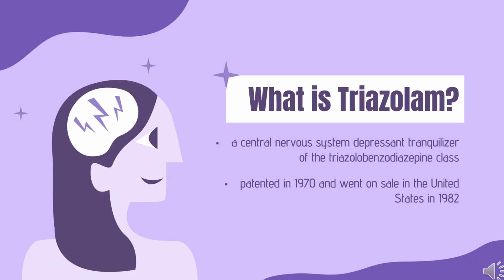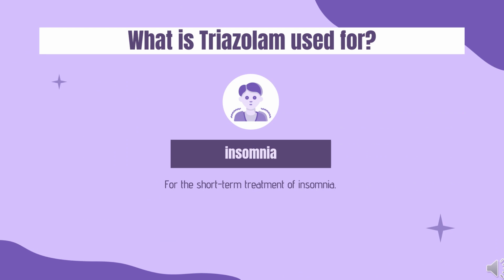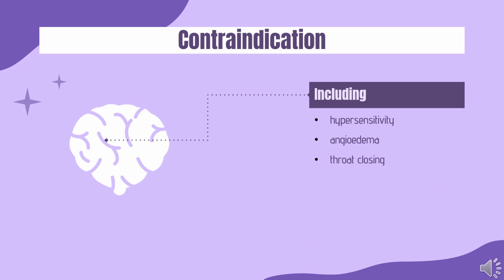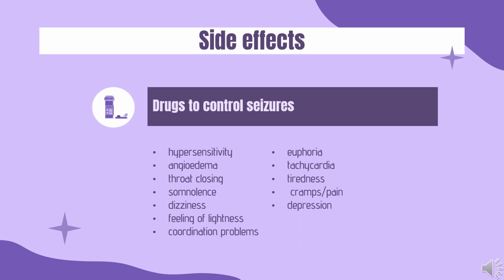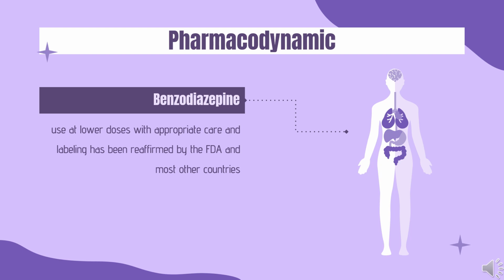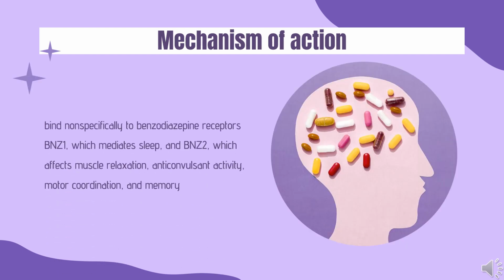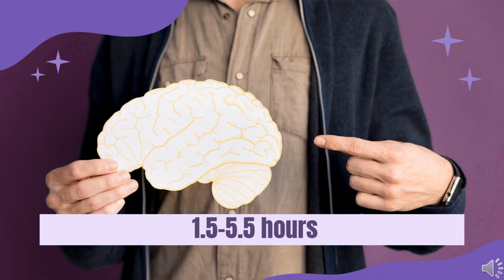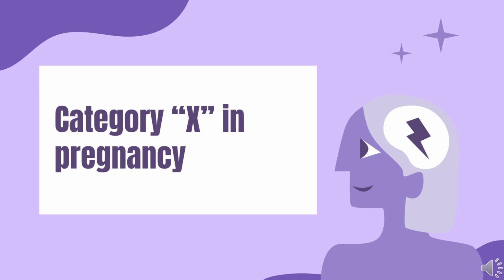triazolam | Uses, Dosage, Side Effects & Mechanism | Halcion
Triazolam is a benzodiazepine used for short term treatment of insomnia.

In this video, let’s find found:
What is triazolam?
What is triazolam used for?
Contraindication
What are the side effects of taking triazolam?
How does triazolam work?
How to use triazolam?

📚 Sources / References
•  Medication information (uses, pharmacodynamics, mechanism of action, half-life):